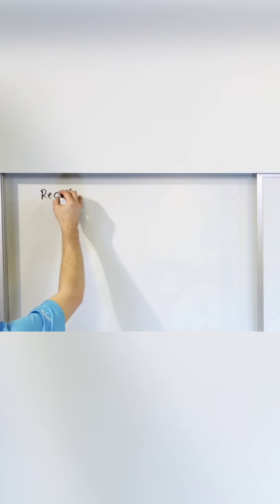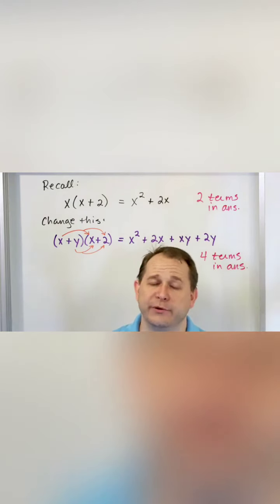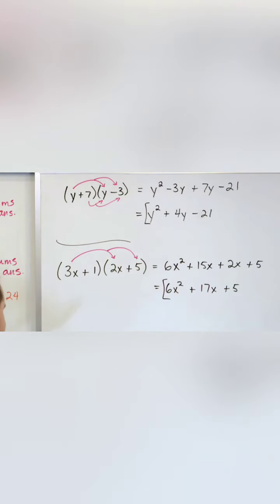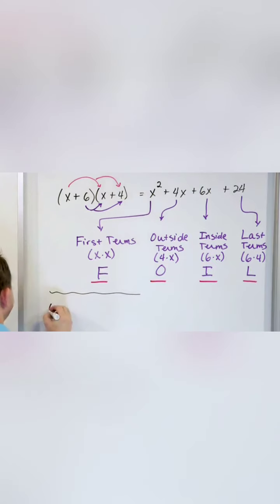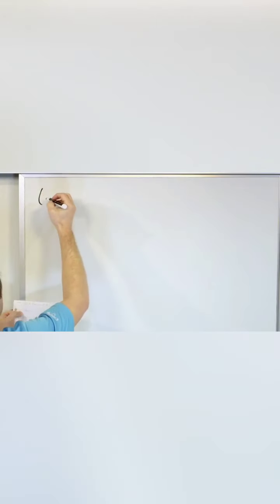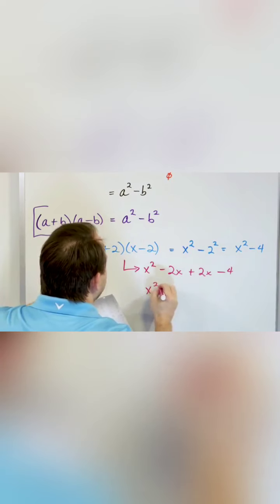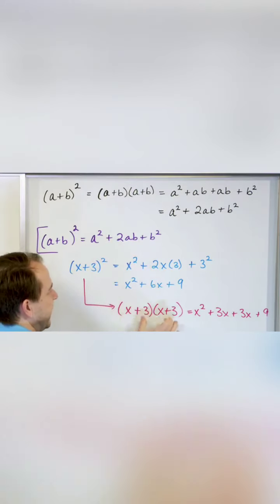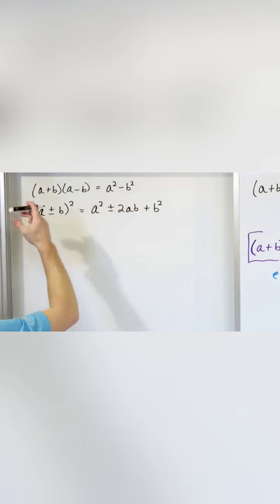Math 8 Sept. 30 2020